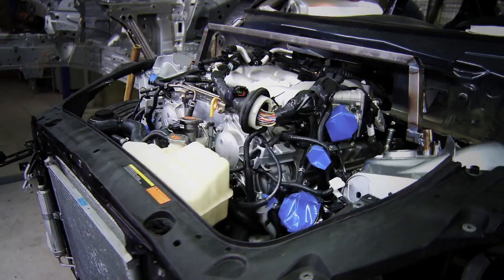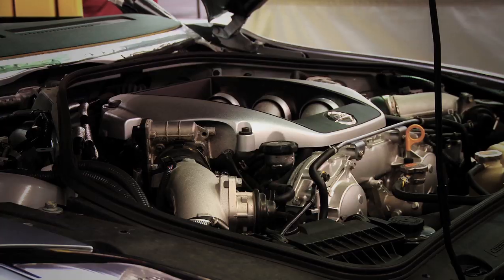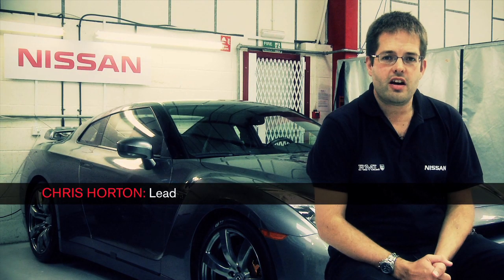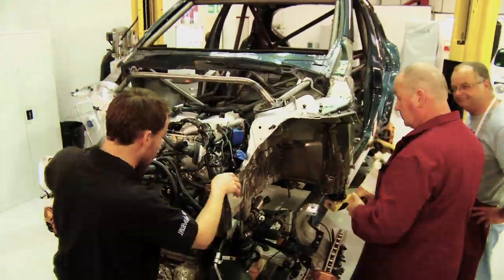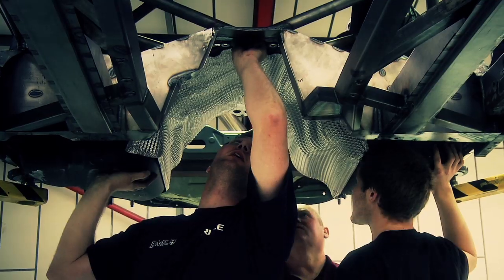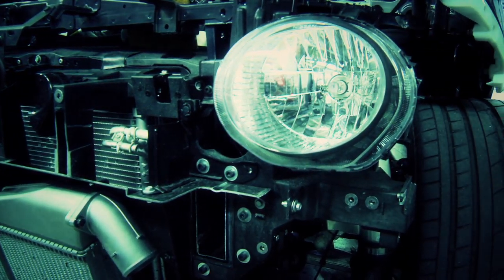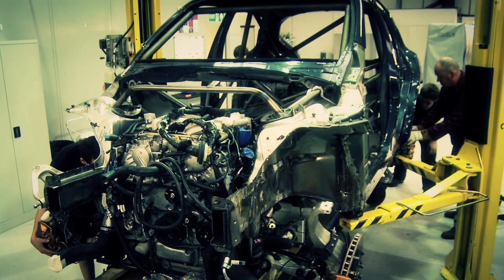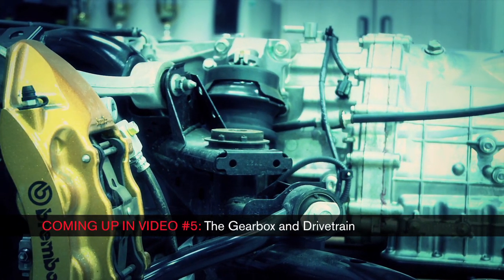Nissan JUKE-R Video 4 - The Engine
VIDEO 4 - THE ENGINE. At the heart of Juke-R will be the GT-R's V6 turbo-charged engine that produces an incredible 480bhp. Fitting this into the space usually taken by Juke's 1.6-litre engine is a big challenge for the team. Not only do they have to build the car around the engine but also find space to house all the cooling systems that it needs to perform.

Watch all the videos following the build of this amazing car and give us your thoughts on the Nissan JUKE Official Facebook page: